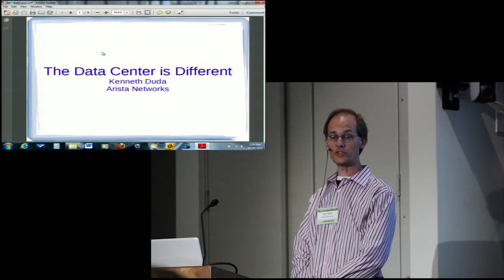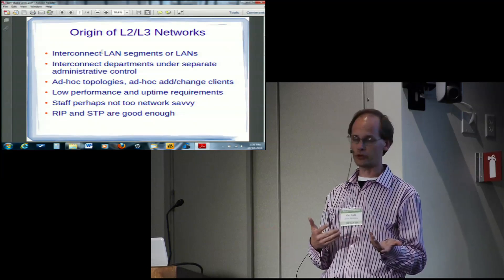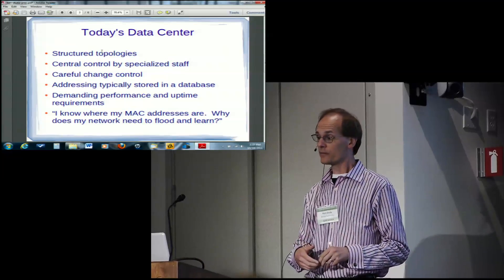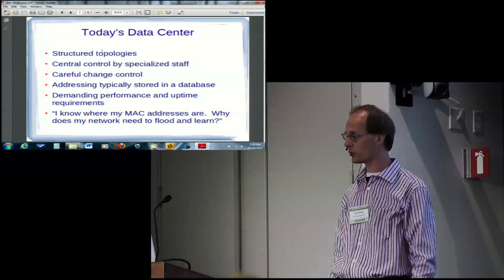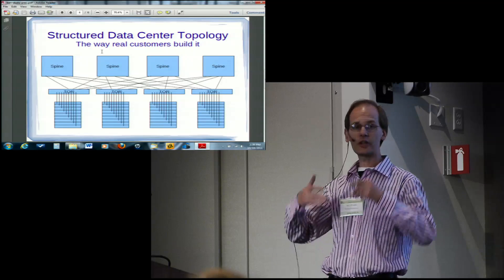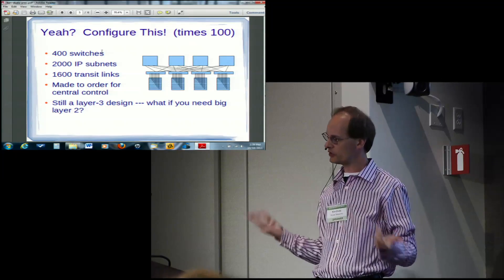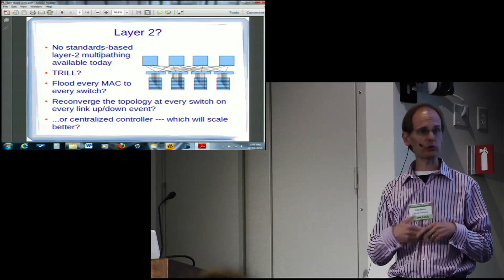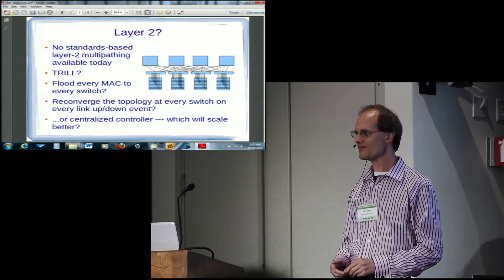The Data Center is Different - Ken Duda